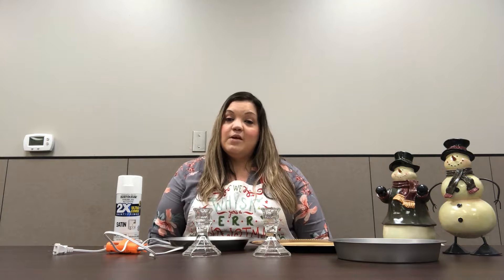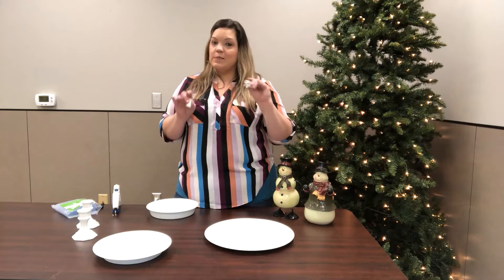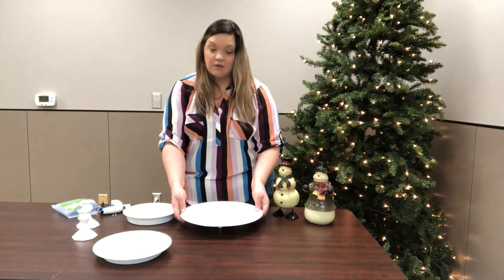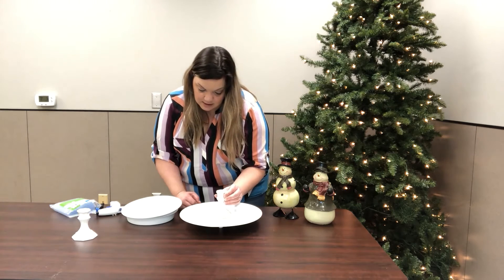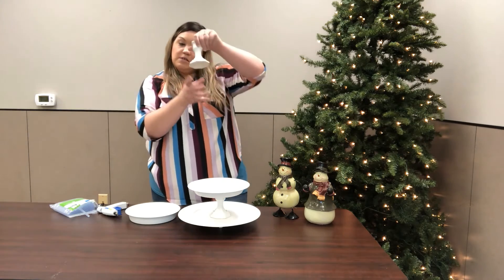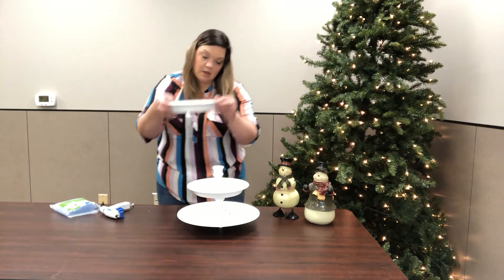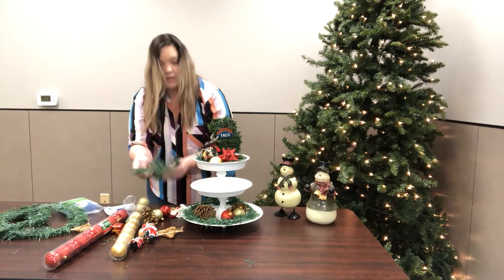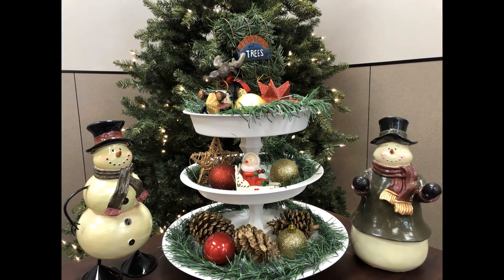3 Tiered Tray Craft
Learn how to make your own DIY 3 tiered tray with Ms. Tiffany.  It's a great way to decorate for any occasion!